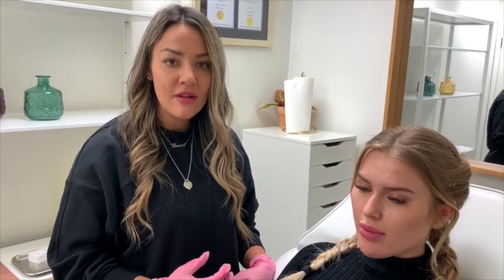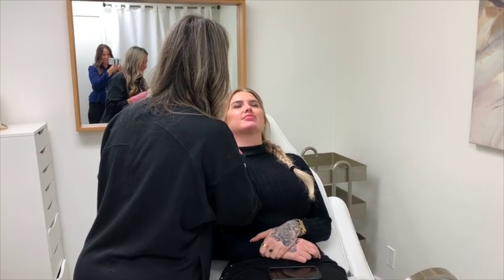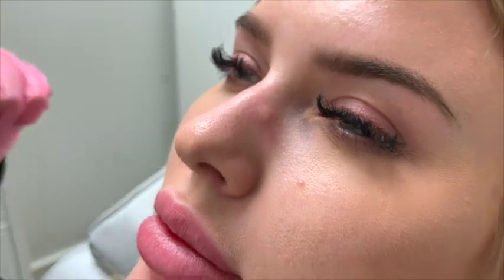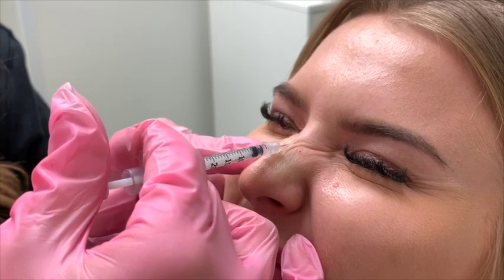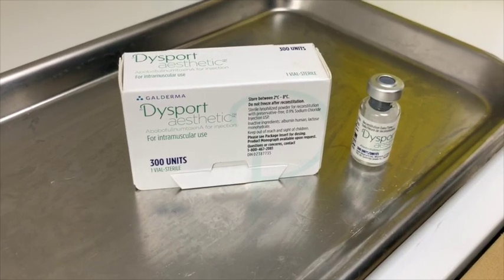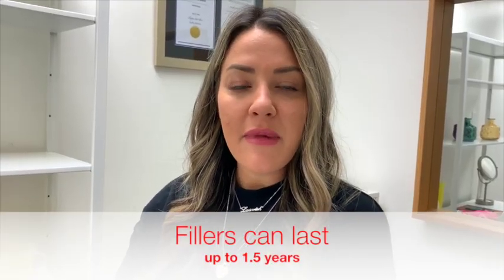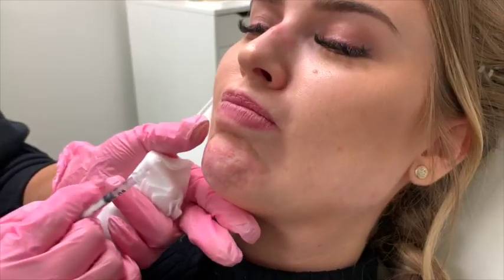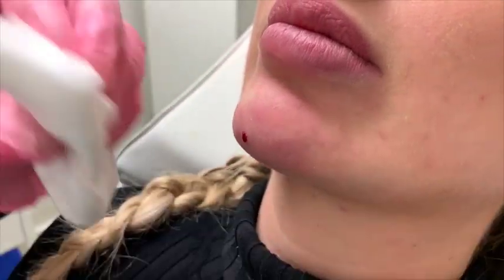Beauty Blog Reveal Medi Spa Injections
This video is about Beauty Blog Reveal Medi Spa Injections